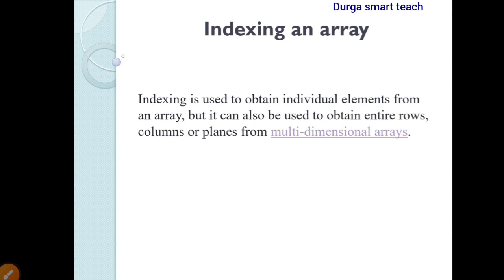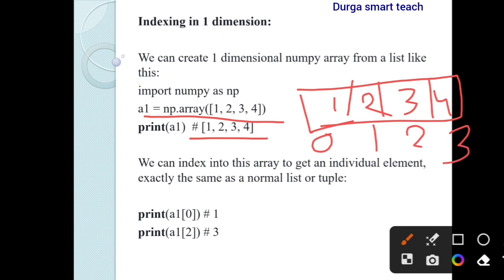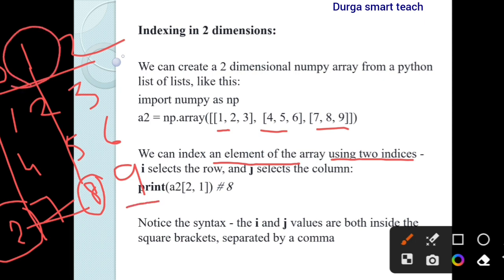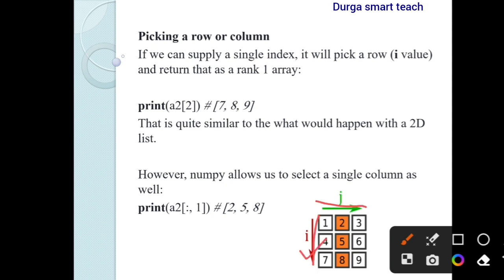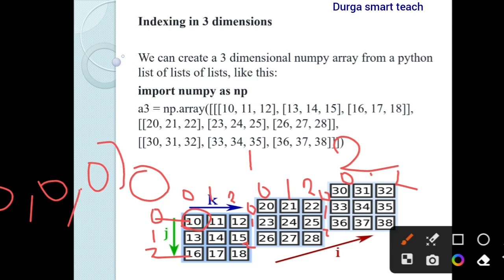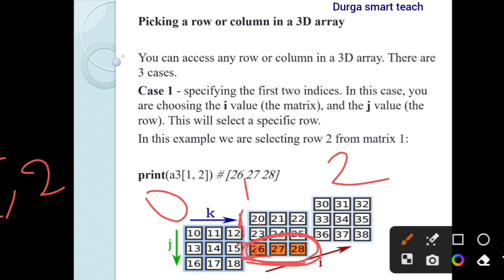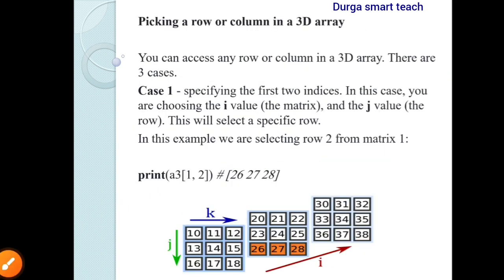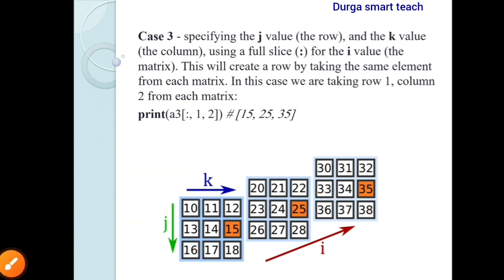Indexing Array in python